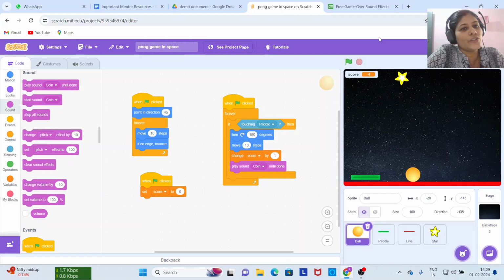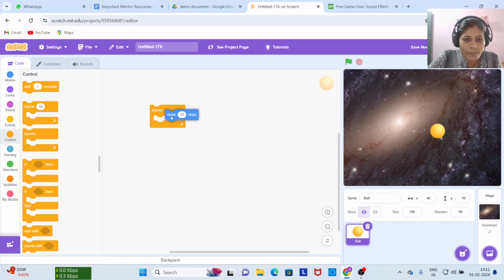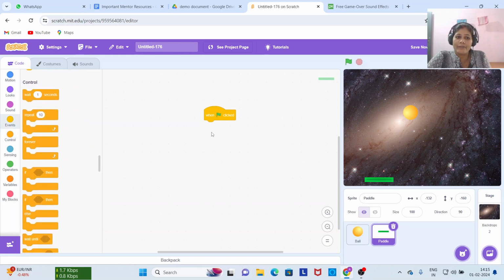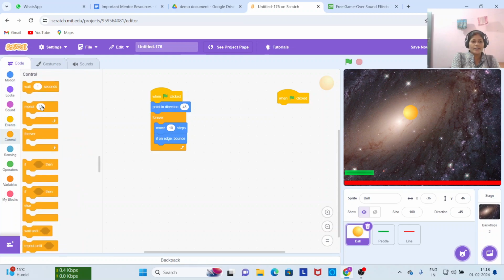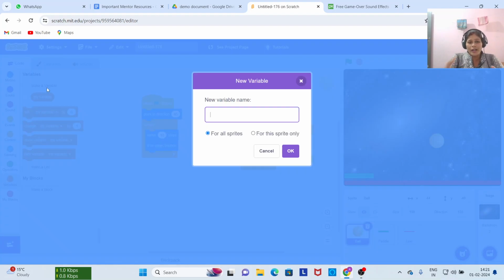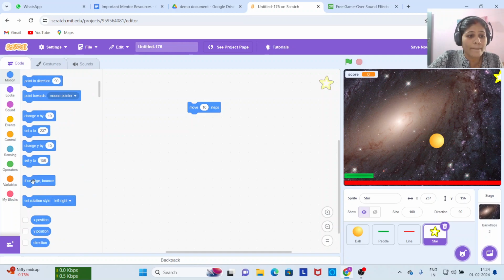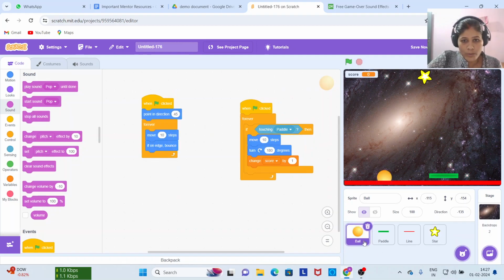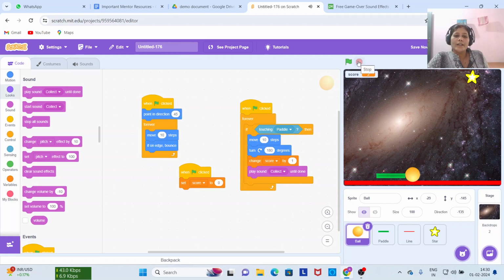"Coding a Scratch Pong Game BUT the Ball Gets Faster Every Second!"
Ready to go from a gamer to a game developer? 🚀 In this video, we are building an epic, action-packed Pong Game in Scratch from total scratch!

Classic Pong can be a bit boring, so we are leveling it up with modern mechanics, smooth physics, and a fast-paced gameplay loop that will keep your friends hooked for hours. Whether you are 6 or 16, this step-by-step tutorial will show you exactly how block-based coding works—no complicated text or typing required!

🎮 What You Will Learn to Code in This Video:

How to create and animate custom paddles and a bouncing ball.

The secret to coding realistic bounce physics and wall collisions.

How to set up a live Score Tracker that updates instantly.

[Optional] How to add an Unbeatable AI bot so you can play solo!.